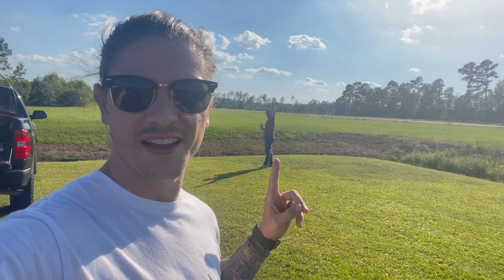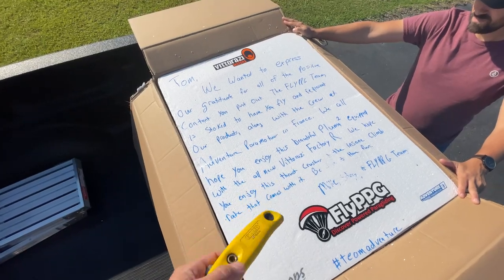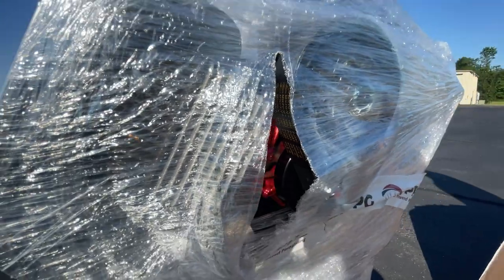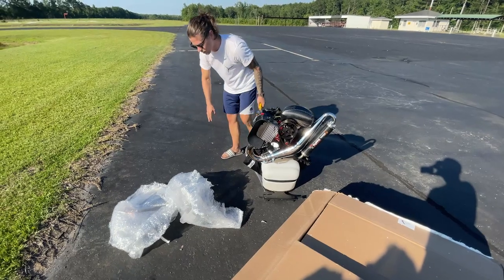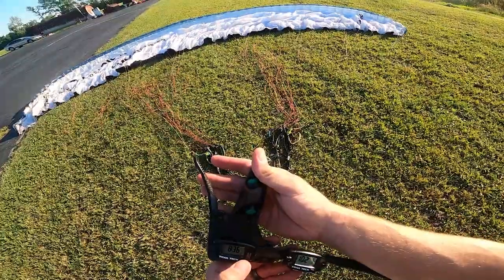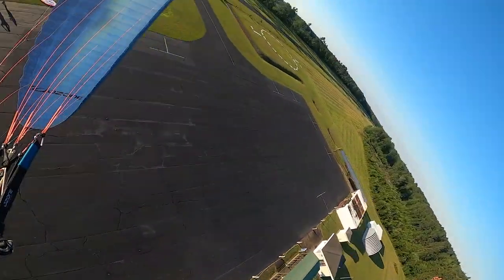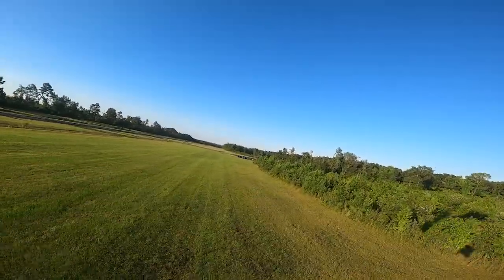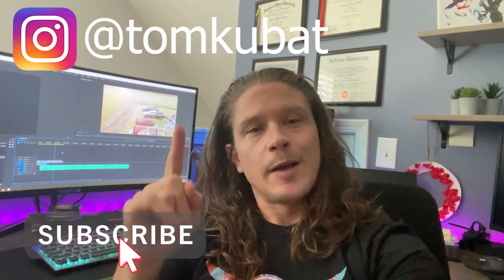I CAN'T BELIEVE This is Mine!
For more information on the Adventure Pluma Paramotor or to learn how to fly in Illinois, reach out the the guys at FlyPPG Discover Powered Paragliding